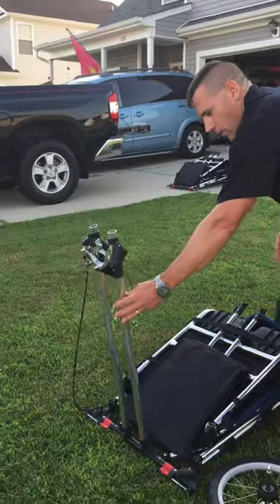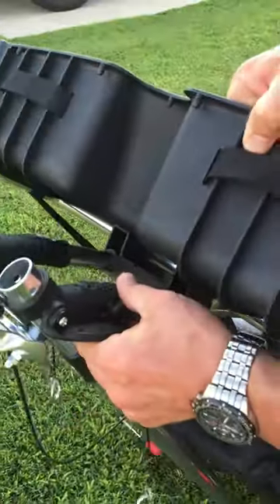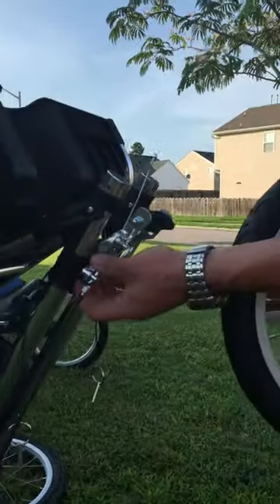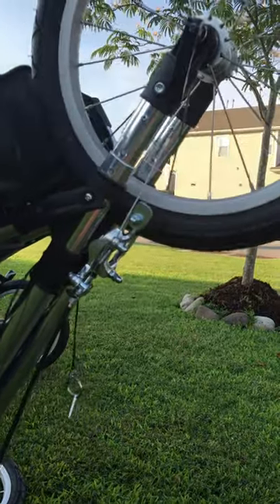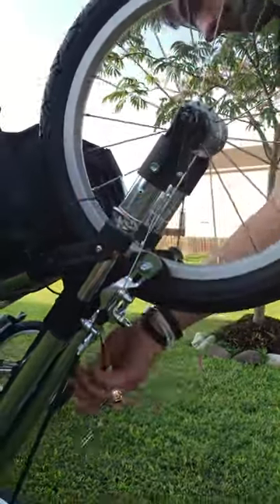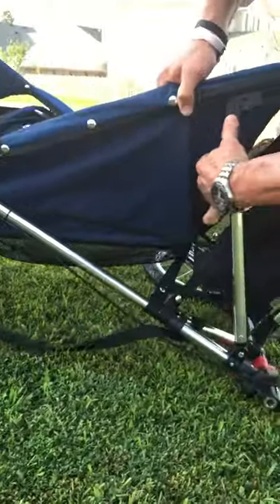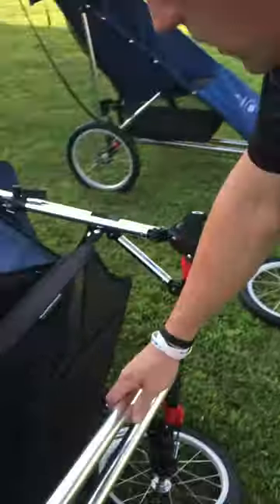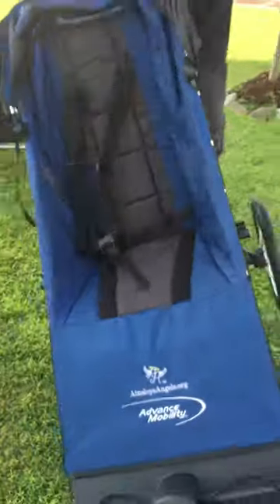Ainsley's Angels Freedom Push Chair by Advance Mobility ASSEMBLY